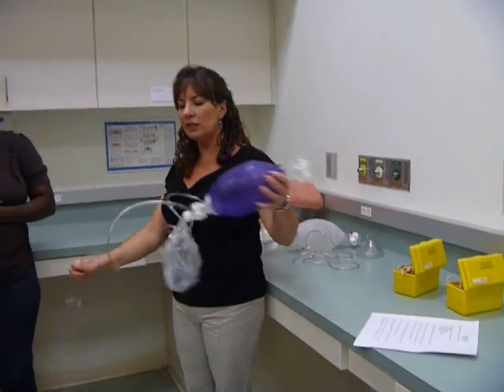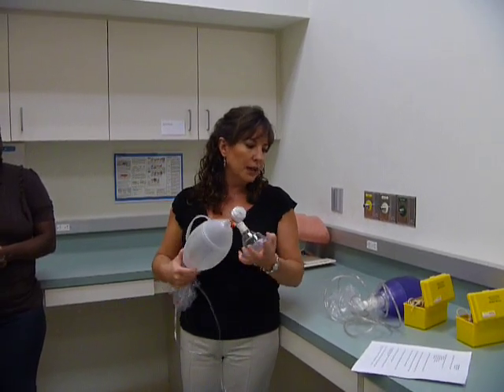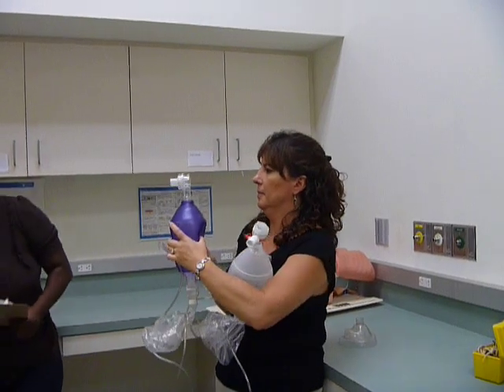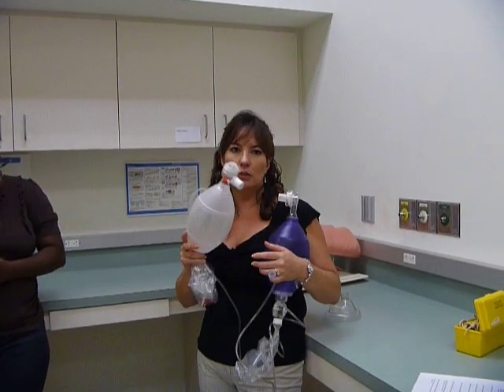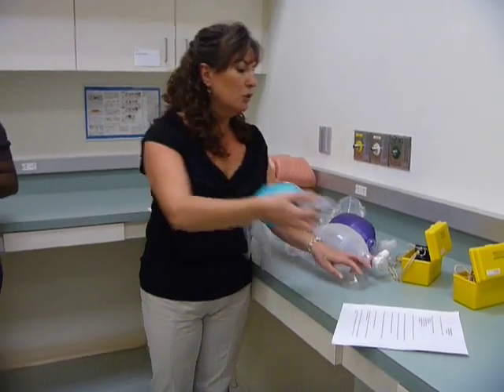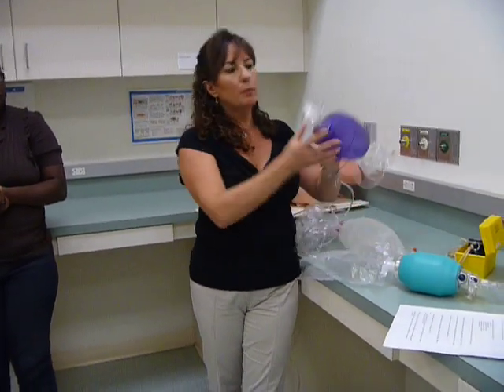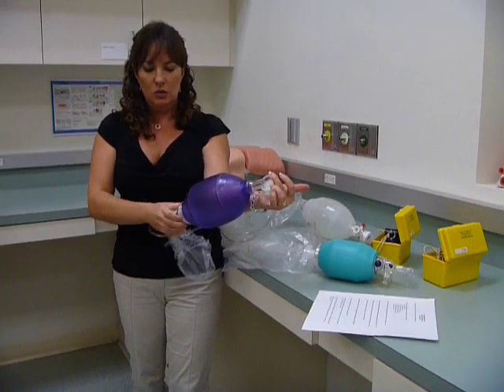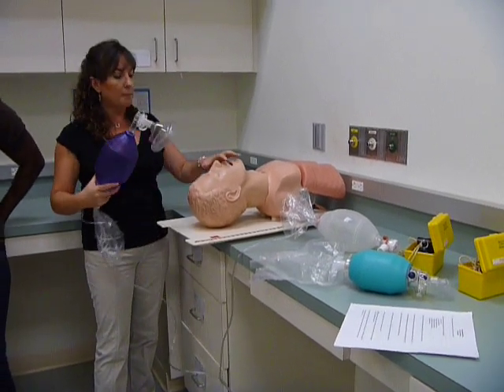Resuscitator Bag / Bag Valve Mask / Ambu Bag